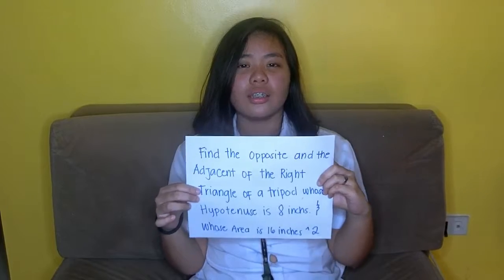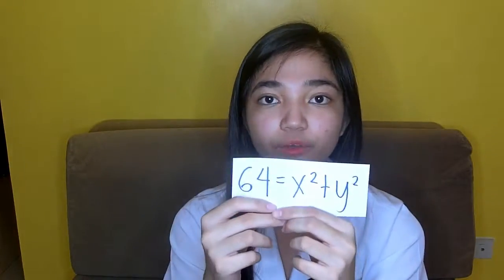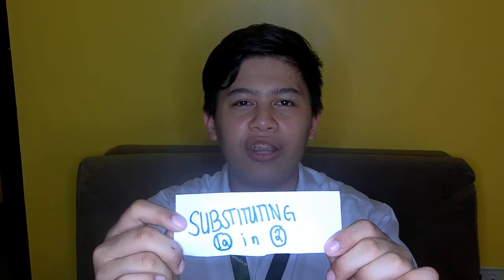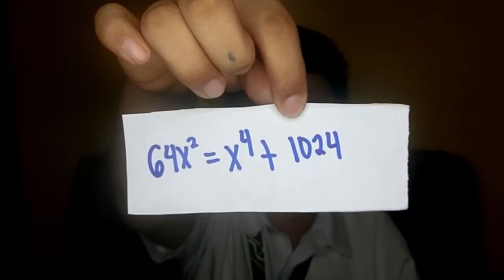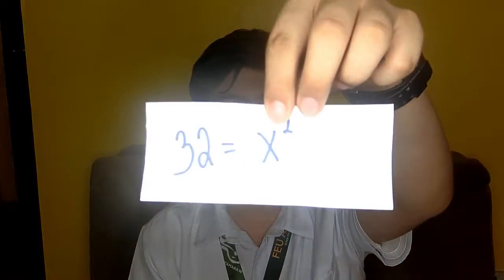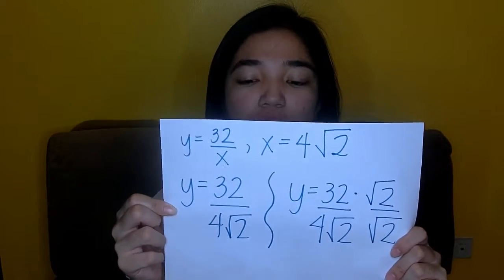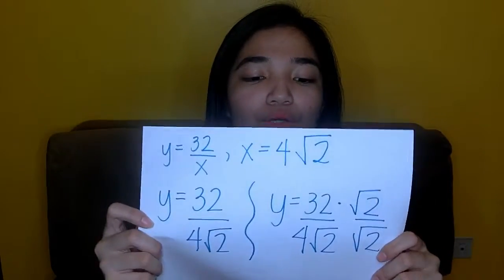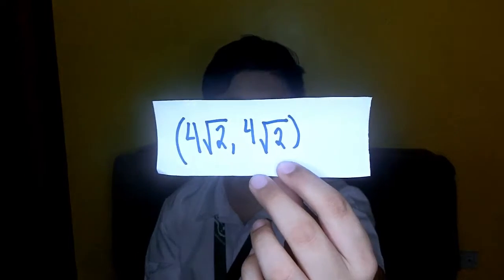PRECALCULUS PROJECT SOLVING NON-LINEAR SYSTEM